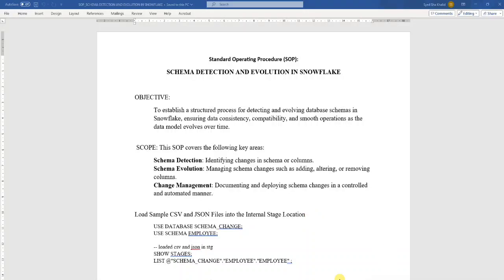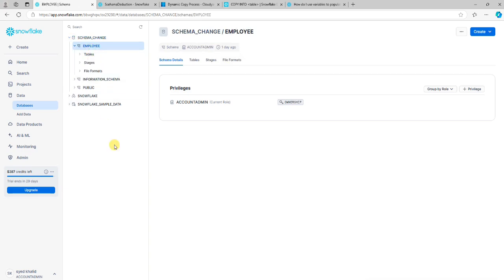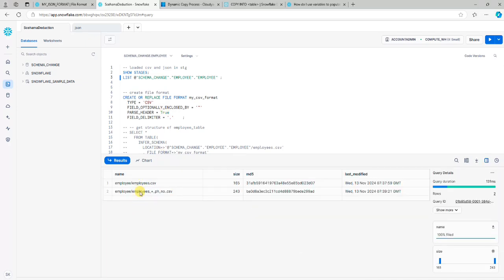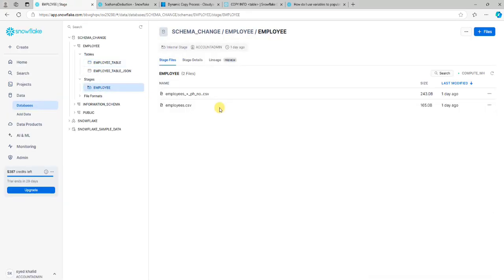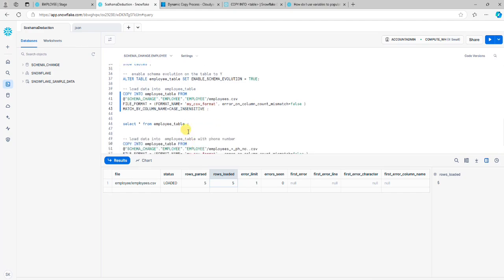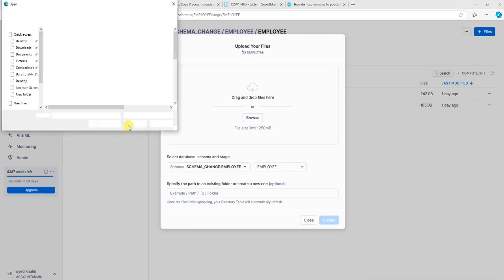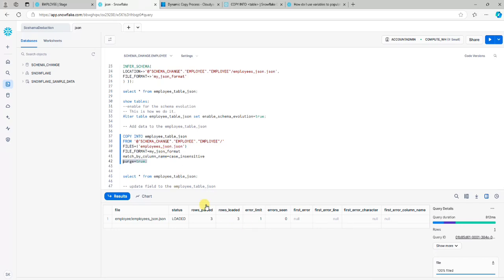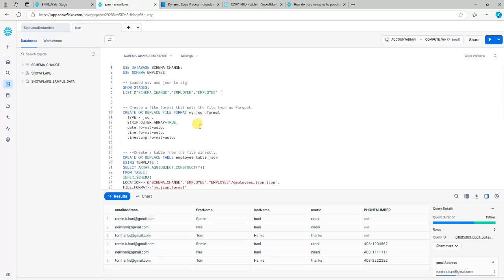SCHEMA DETECTION AND EVOLUTION IN SNOWFLAKE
OBJECTIVE:
To establish a structured process for detecting and evolving database schemas in Snowflake, ensuring data consistency, compatibility, and smooth operations as the data model evolves over time.

SCOPE: This SOP covers the following key areas:
Schema Detection: Identifying changes in schema or columns.
Schema Evolution: Managing schema changes such as adding, altering, or removing columns.
Change Management: Documenting and deploying schema changes in a controlled and automated manner.

Load Sample CSV and JSON Files into the Internal Stage Location